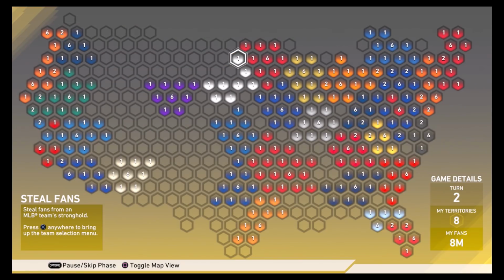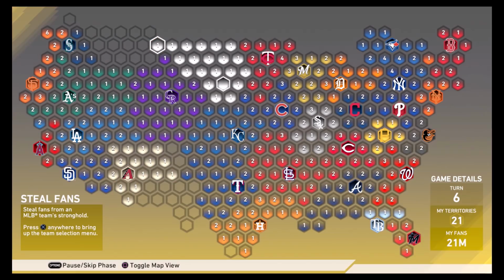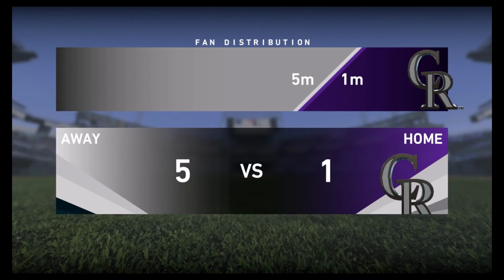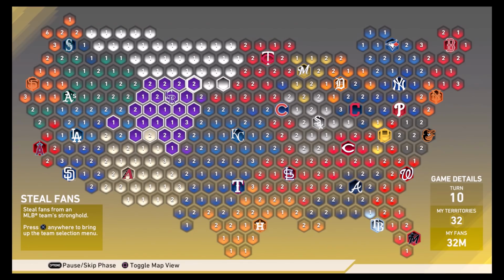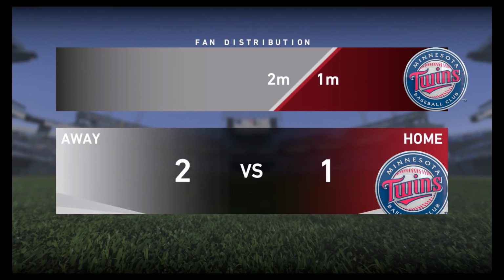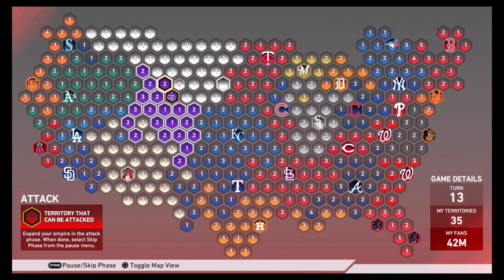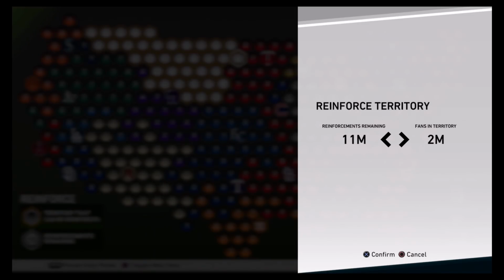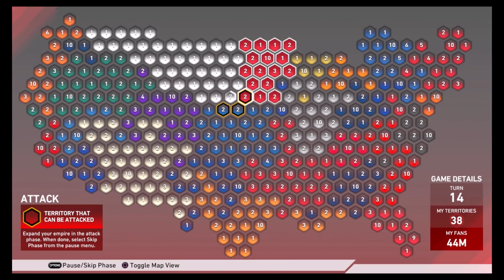MLB The Show 19 Unlimited 10 Pack Bundles By Completing Conquest In Less Than An Hour Guide!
This is the most effective way to complete conquest.